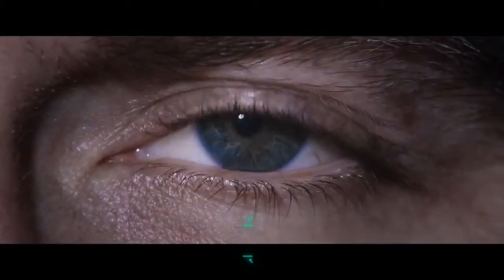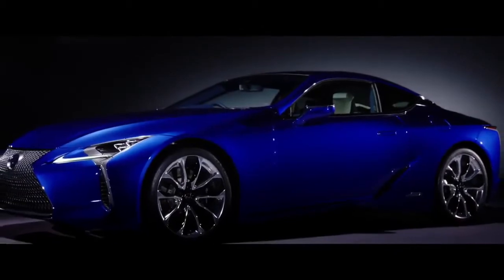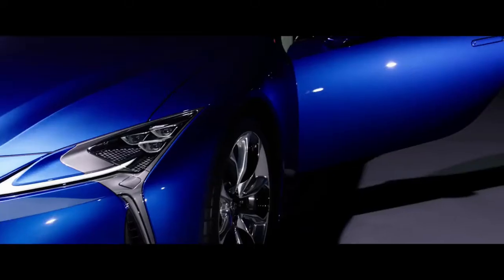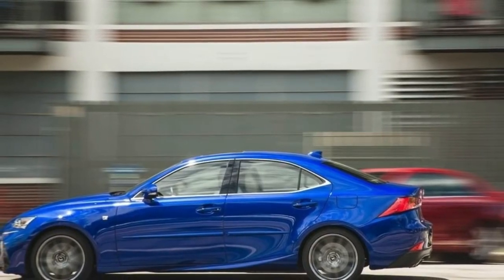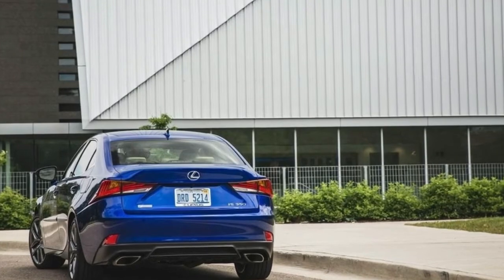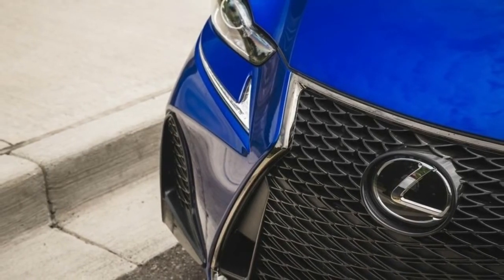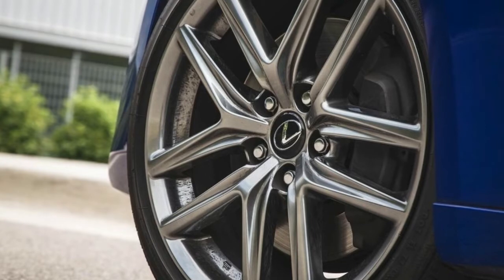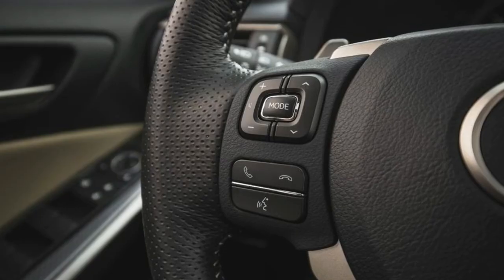Wow!!!...2018 Lexus RX Goes 3 Row CAR TV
2018 Lexus RX Goes 3-Row

Lexus is extending the length of its popular-selling RX crossover SUV to make way for a third row, giving luxury customers another option as SUV sales boom. Toyota’s luxury brand used the 2017 Los Angeles Auto Show to globally debut the 2018 RX 350L and to announce a RX 450hL model.

The 3-row 2018 RX 350L is just 4.3 inches longer than its 5-seat, 2-row sibling. Lexus used creative interior packaging and a steeper tailgate window to fit the third row, which features two seats and a middle area with two cupholders. From the outside, the RX 350L looks only a tad different in the back and from the rear side. Blackened C-pillars makes it look like the crossover’s roof is floating. The rear features L-shaped LED taillights that stretch from the tailgate, into the back side of the utility.

When it hits showrooms in December, the RX 350L will be available with a standard 7-passenger configuration and optional 6-passenger setup featuring captain’s chairs in the middle row. Lexus says the new longer RX 350 is a response to customer demand.